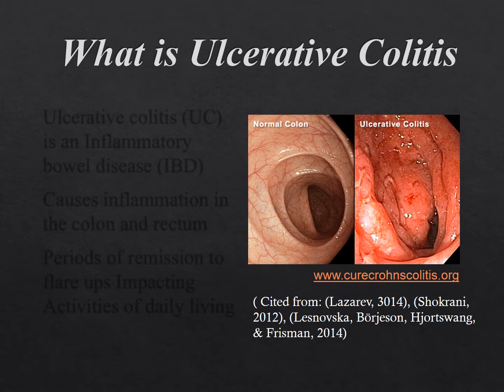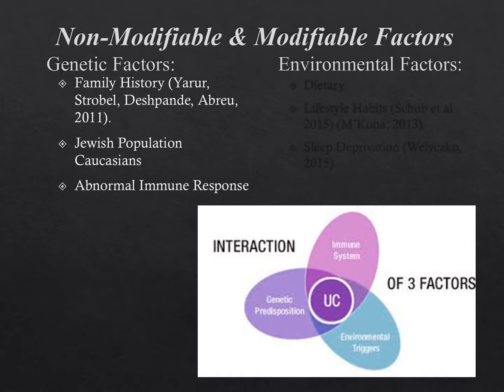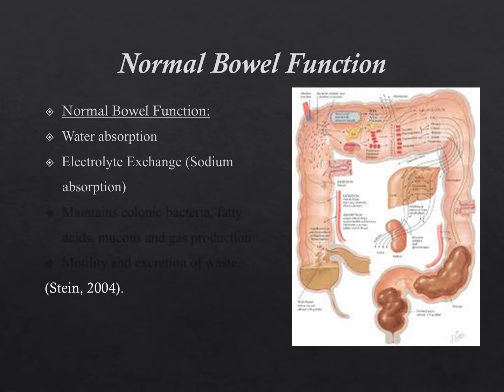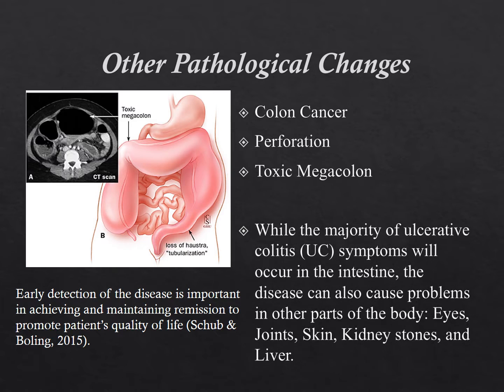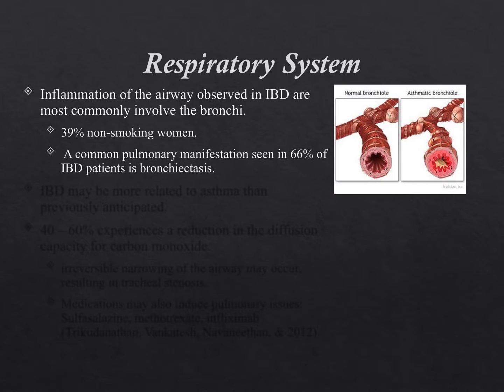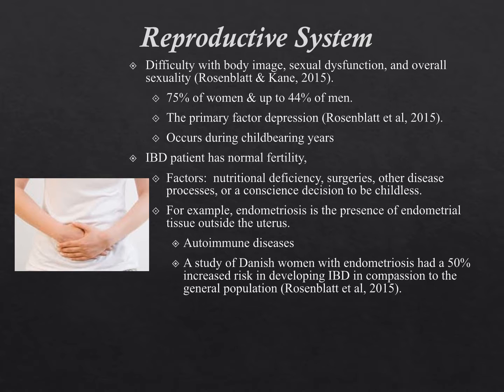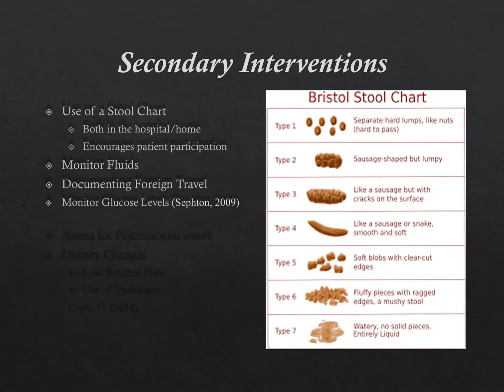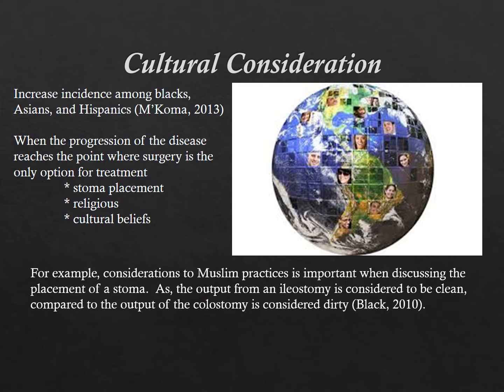6007 Ulcerative Colitis Unit 8